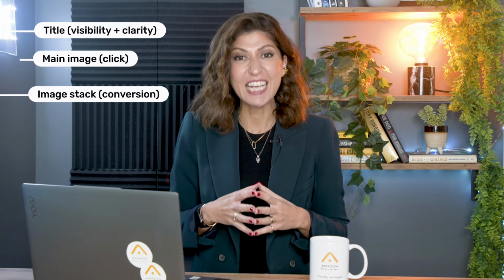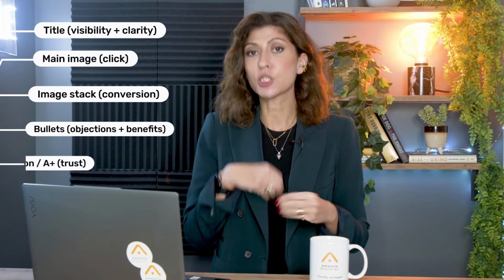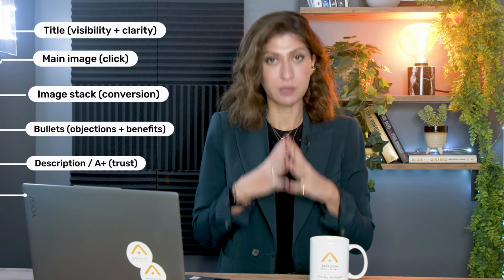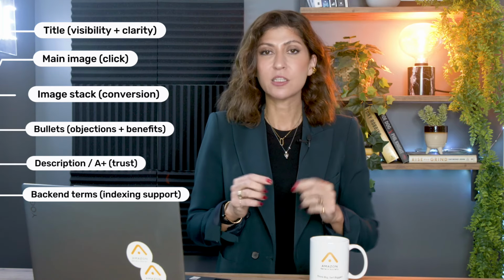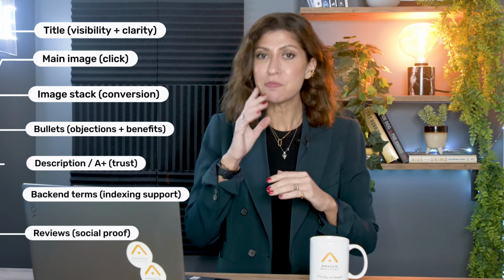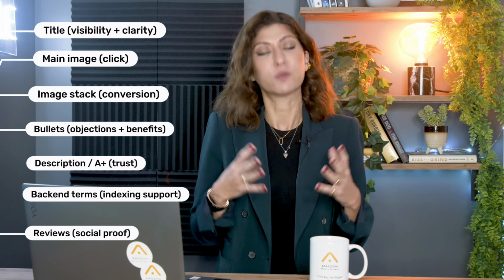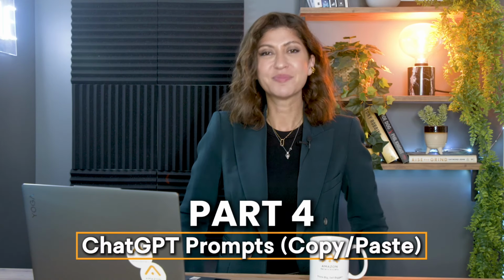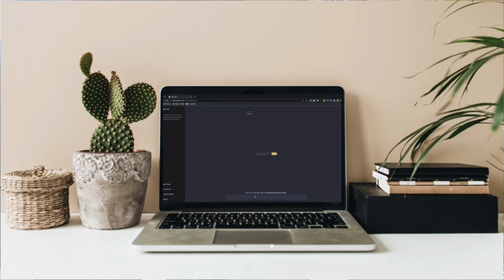Amazon Listing Optimization UAE/KSA: Images + Keywords That Make You Sell More (Step-by-Step)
In this Part 4 video, you’ll learn why one Amazon listing can sell 10x more than another—and how to build a listing that gets more clicks and more conversions on Amazon UAE & KSA.

We break down the anatomy of a winning listing (title, main image, image stack, bullets, description, keywords) and the basic image requirements that help shoppers trust your product and hit Add to Cart. You’ll also see how to use Helium 10 to pull keyword data, plus simple ChatGPT prompts to write high-quality titles, bullet points, and product descriptions faster—while staying clear and compliant.

🎥 Video Topic:
Amazon Listing for Beginners UAE/KSA: Images, Bullets, Keywords + Conversion Checklist

Chapters:
00:00 -  Anatomy of a Product Page
02:18 - The Main Image
03:56 - Other Images
05:06 - Keywords
06:12 - Chat GPT prompts